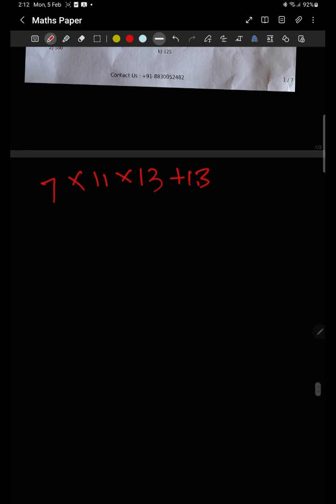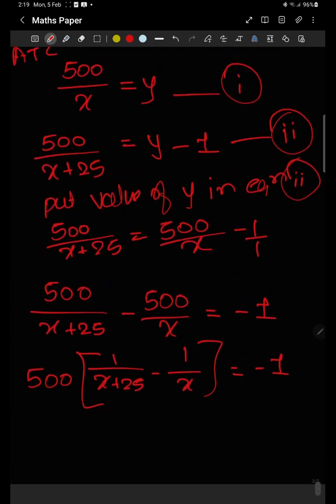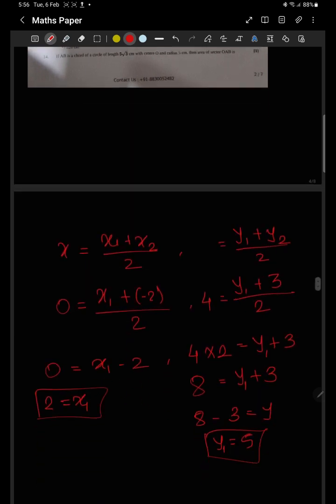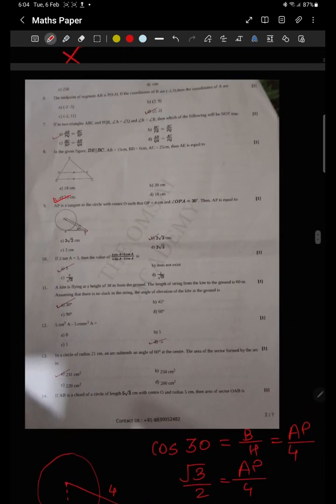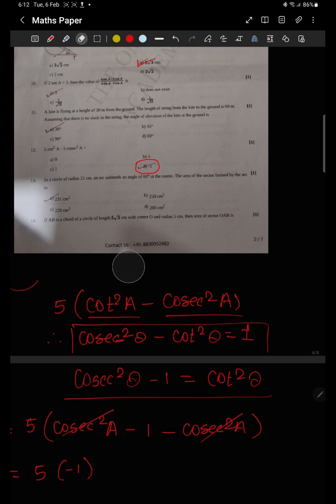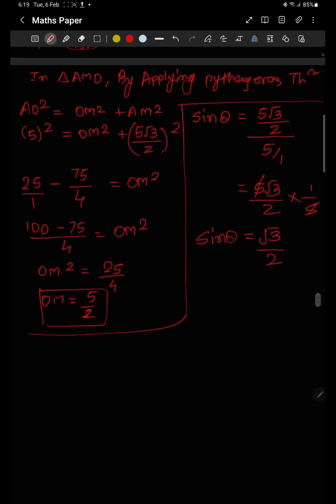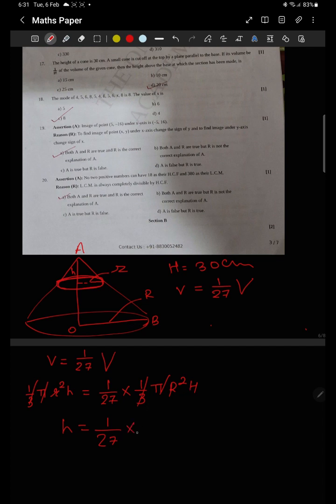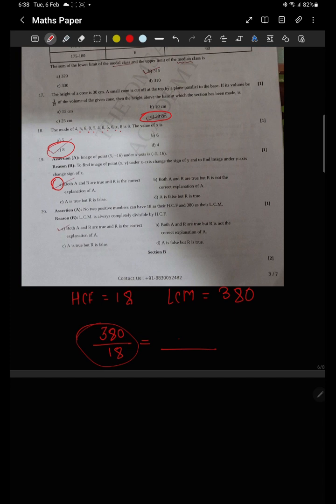MATHS PREBOARD | CLASS 10 | 2024 | CBSE | PART 1